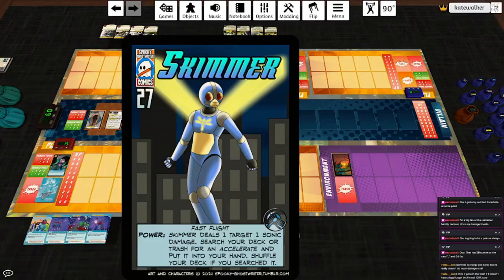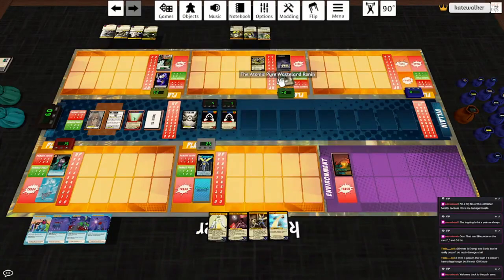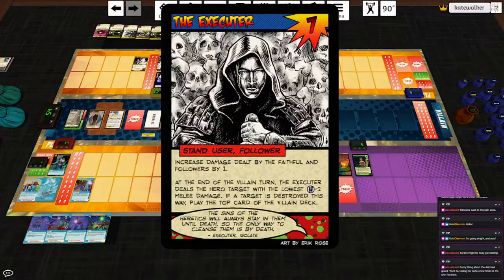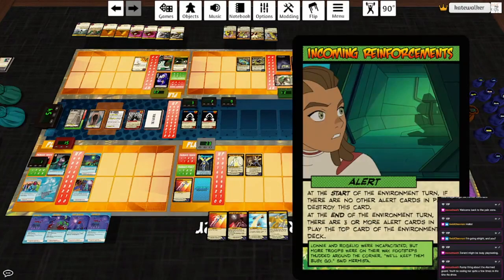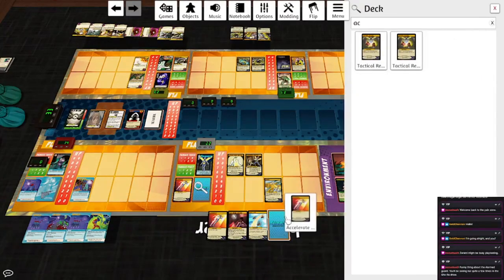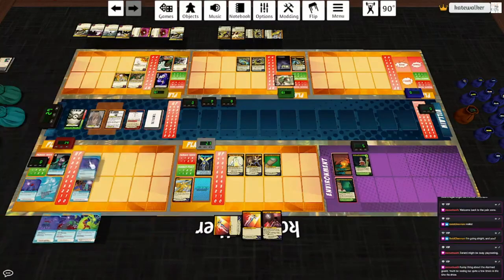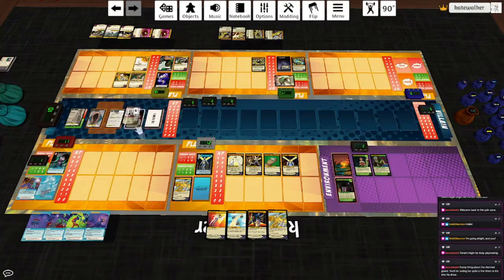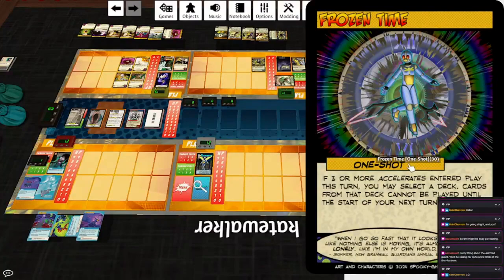Sentinels Custom Decks: the speedy Skimmer!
Gotta skim fast!